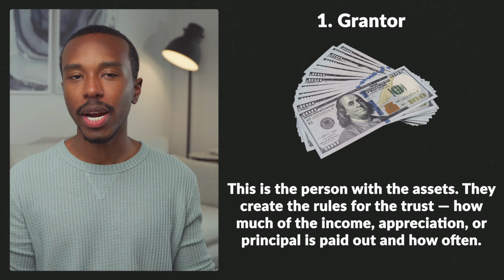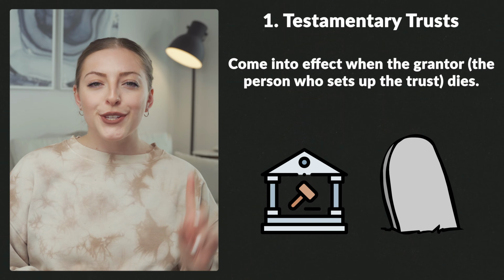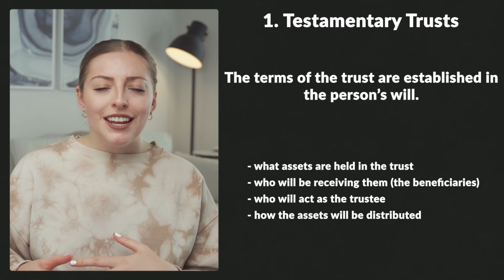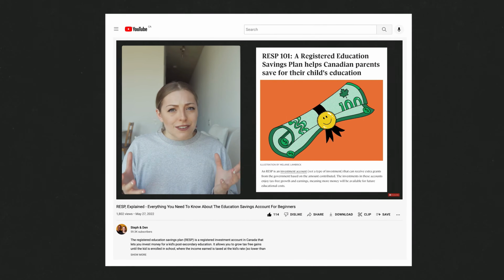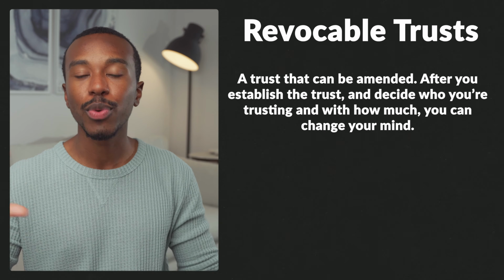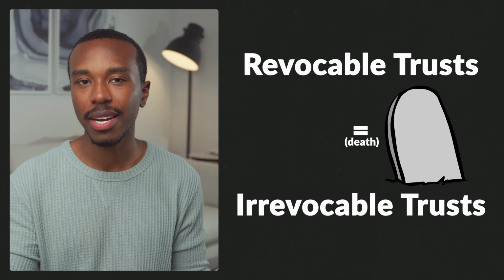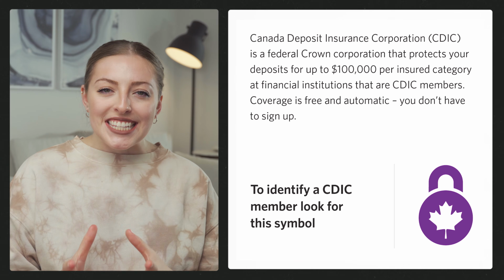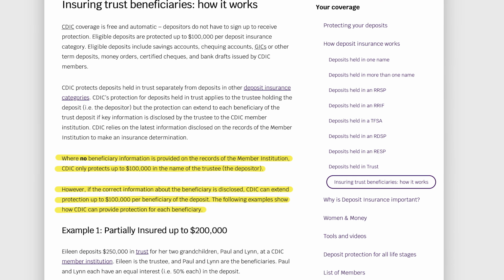Trusts, Explained - Everything You Need To Know About Trust Accounts in Canada For Beginners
A trust account in Canada can be a great financial tool for wealth. At a high level, a trust account is created when one person (the settlor), gives property to another person (the trustee) to manage on behalf of other people (the beneficiaries). There are a few different types of trusts accounts that you could have, too - like living trusts or estate trusts. In this video we're going to break down all of the different trust account options, what the are and why you might want to use it, and how you'd actually go about opening up a trust account. Oh, and we'll cover your money's protection, too! By the end you'll understand everything you need to know about trust accounts.

Check out the CDIC website for more information about deposit protection and Trust Accounts

0:00 Trust accounts aren't just for 'rich people'
1:13 What is a trust account?
2:52 What are formal trust accounts?
4:14 What are informal aka in-trust accounts?
5:40 In-trust account tax advantages
6:44 Revocable vs irrevocable trusts
8:14 When should you use a trust account?
9:26 How CDIC protects your deposits

➡️ Simplii Financial - Our No Fee Checking Account (up to $400 bonus)

Small Tripod
External Hard Drive